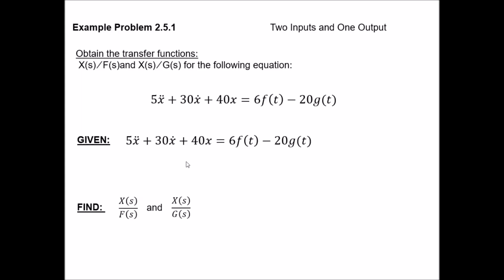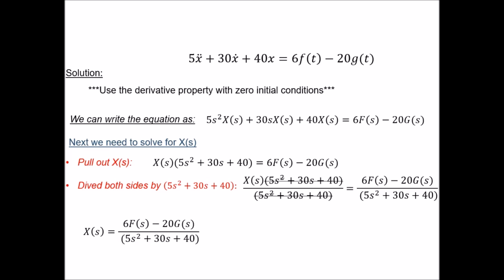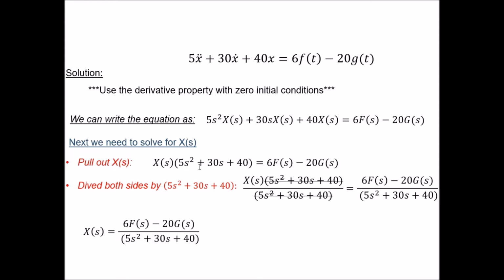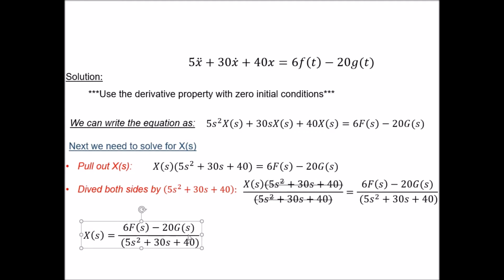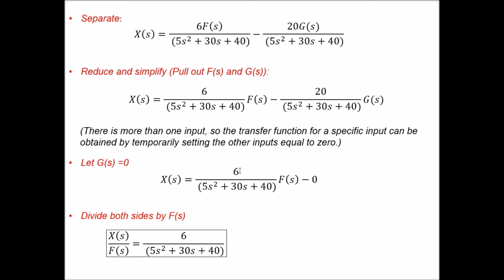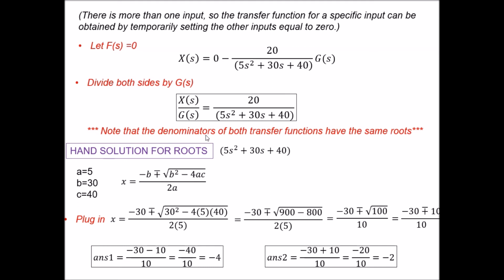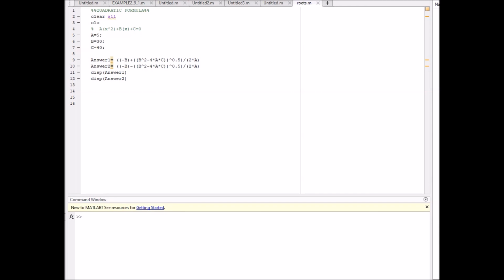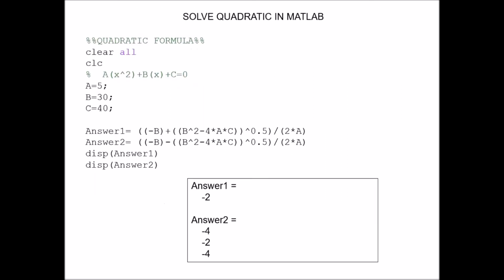ME 2120 Lec 2-1 ex.2_5_1 complete